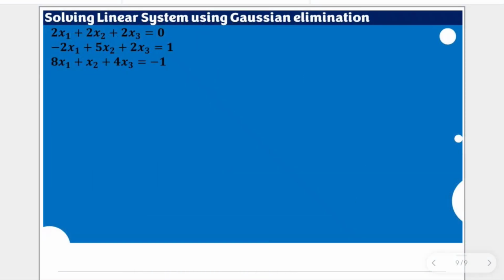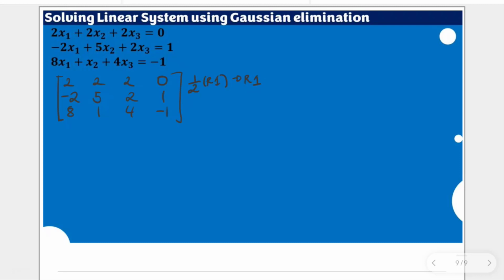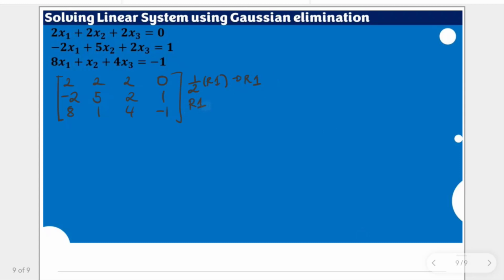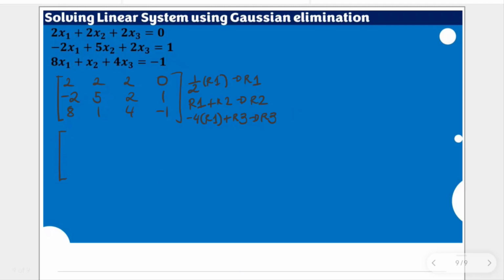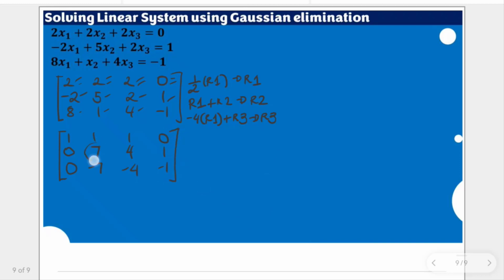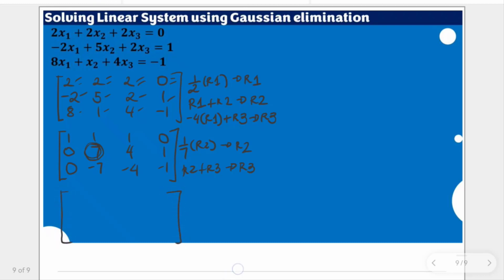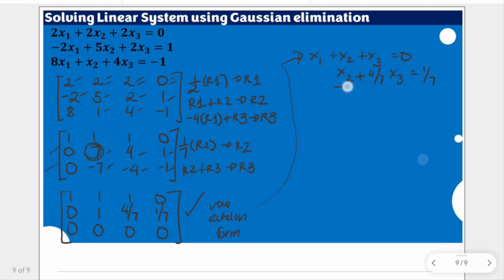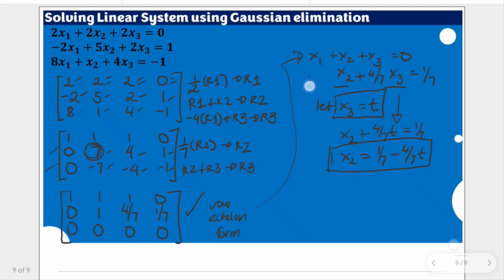Solving Linear Systems using Gaussian Elimination_2 || Advanced Linear Algebra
This video briefly demonstrates solving linear systems using the Gaussian Elimination.